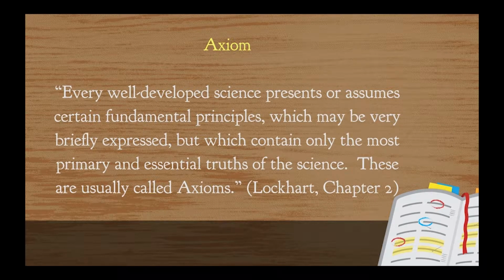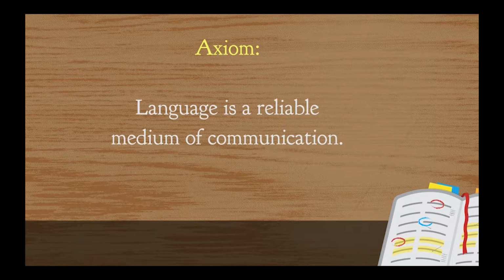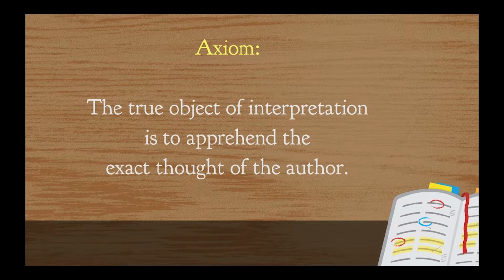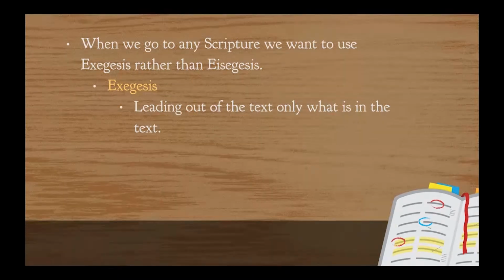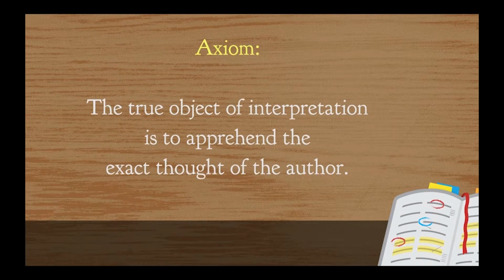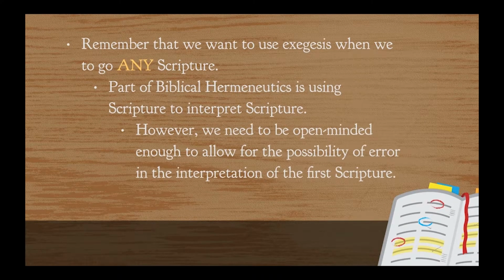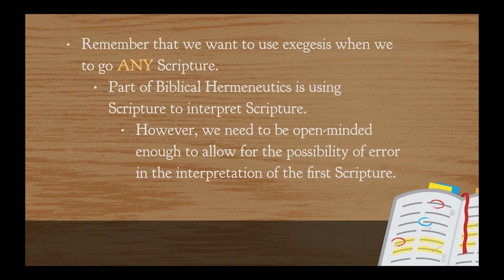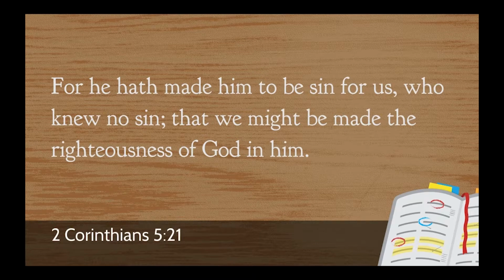TFTW-Hermeneutics-02-Goal, Exegesis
What is the goal of hermeneutics?  What is exegesis and eisegesis?